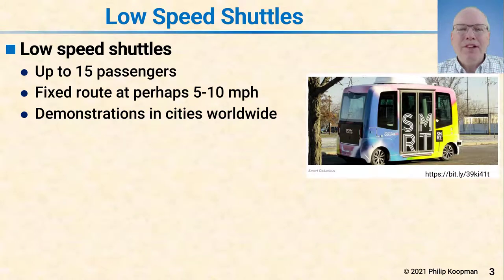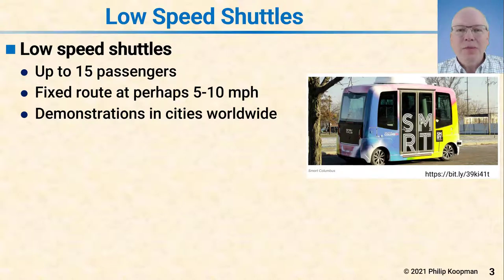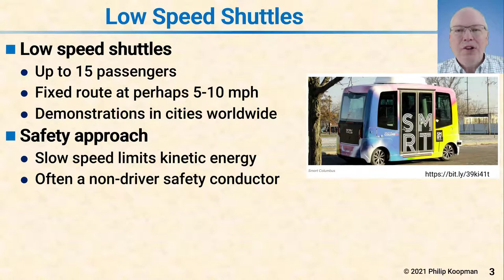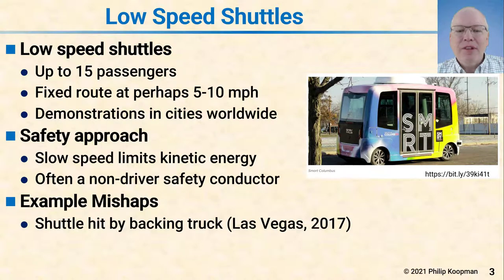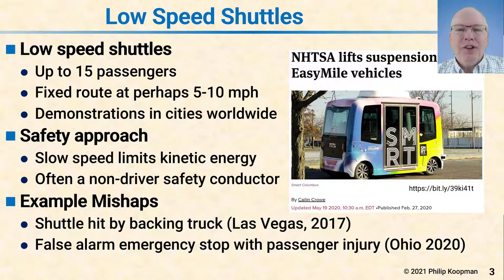L122 03 Low Speed Shuttles